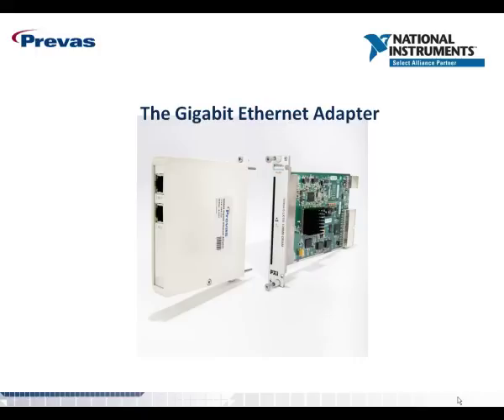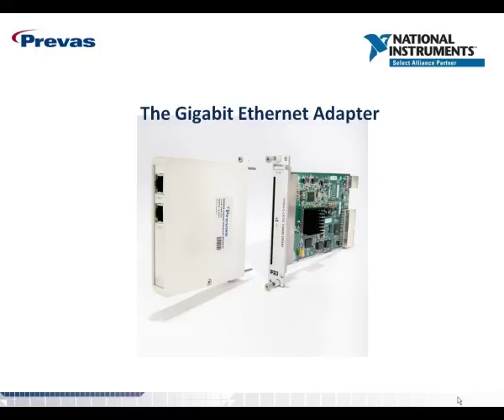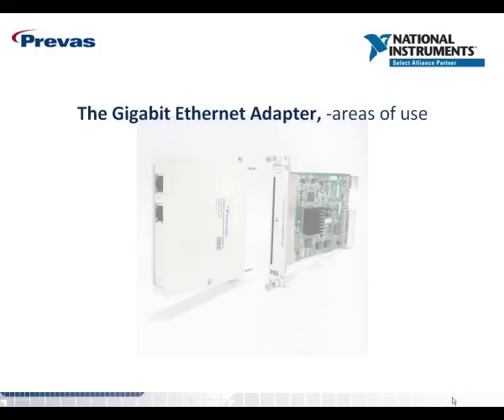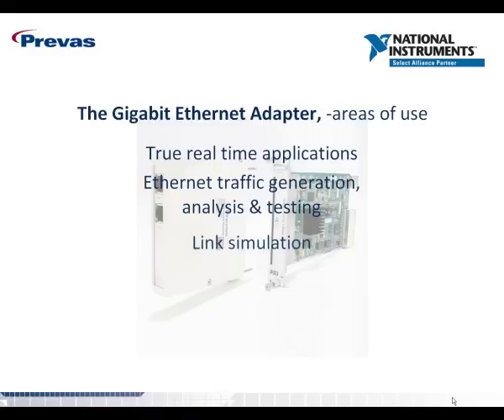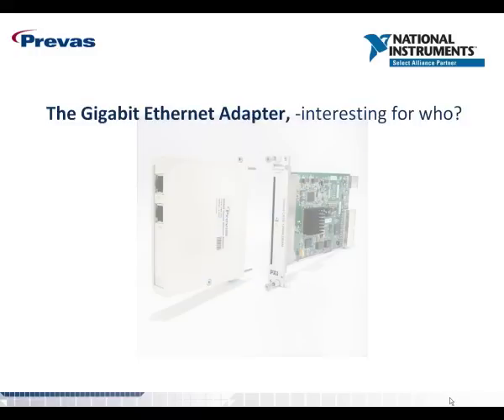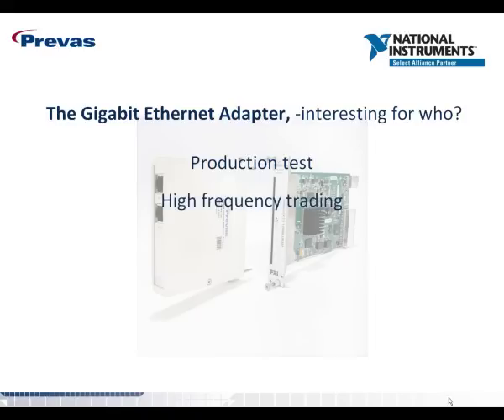Prevas Gigabit Ethernet Adapter for FlexRIO.mp4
The Gigabit Ethernet Adapter gives the FlexRIO FPGA direct access to a Ethernet link. This enables unparralled performance for true real time applications.